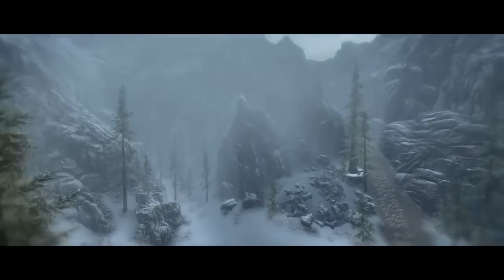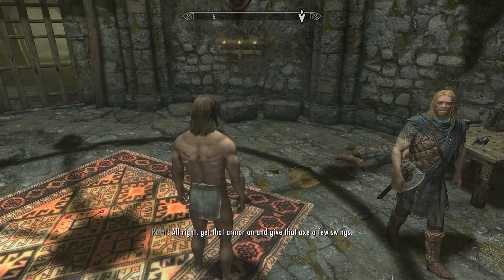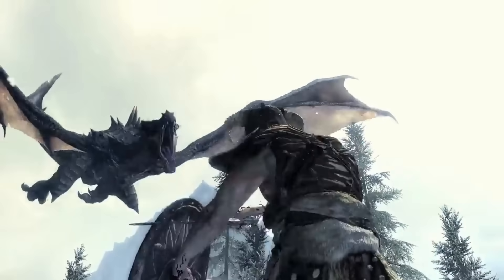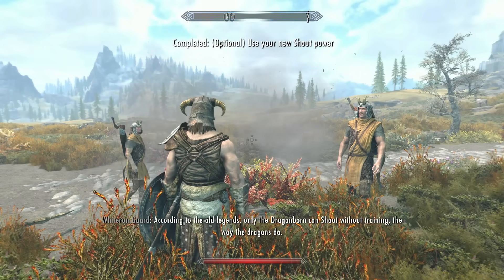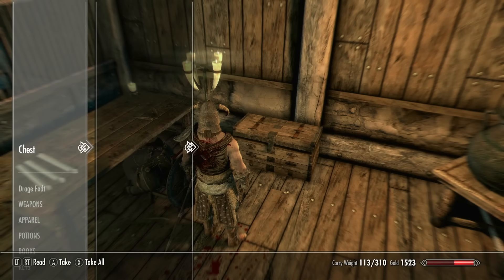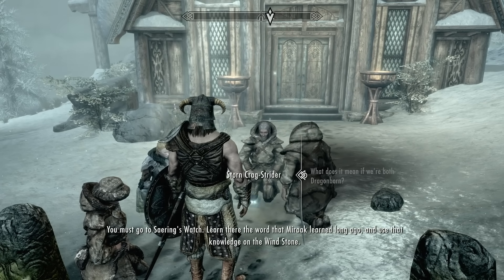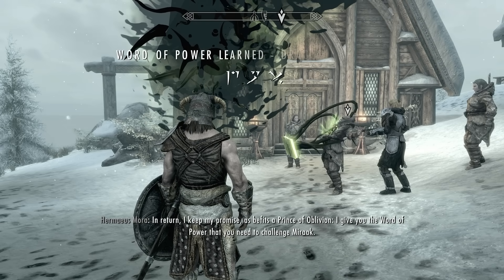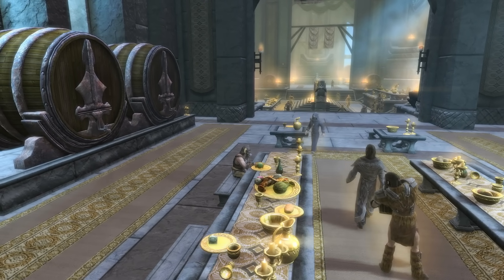I attempted to beat Skyrim as the true Dragonborn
There is one they fear.